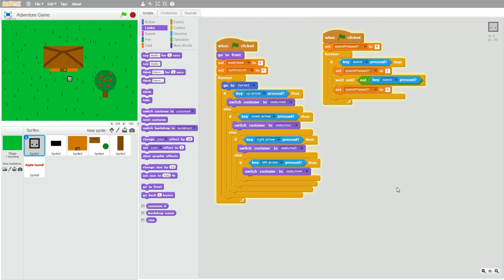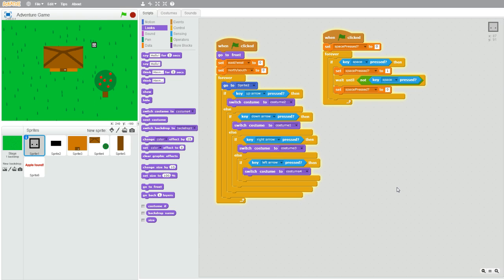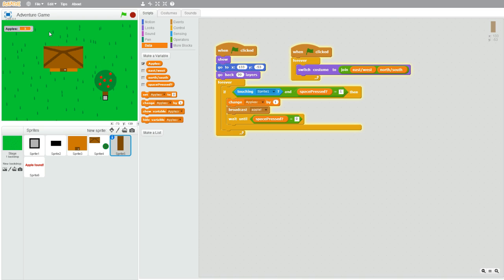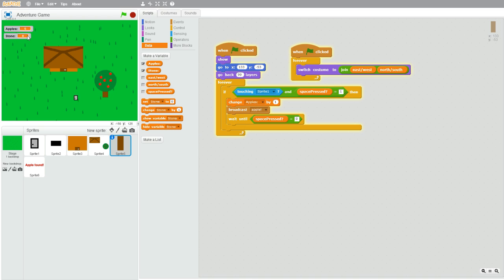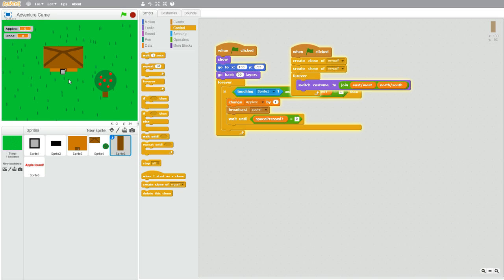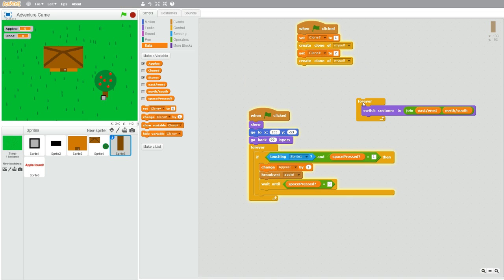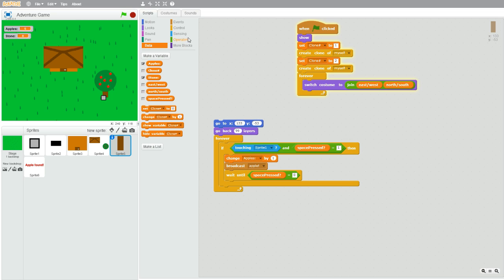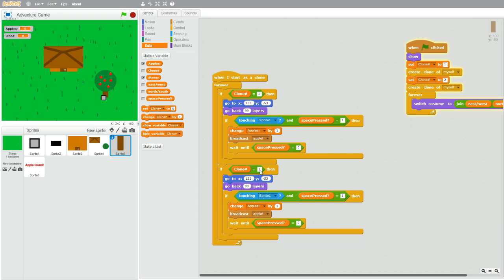Scratch Tutorial: How to Make a RPG/Adventure Game (Part 3)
In this Scratch tutorial, How to Make a RPG/Adventure Game (Part 3), I make a simple inventory to keep track of the player's materials. I also make the player able to go into and out of the house, adding on the player interactions from the Part 2 of the series.